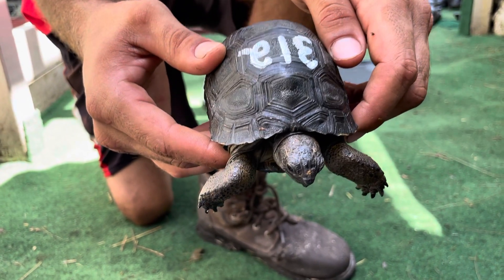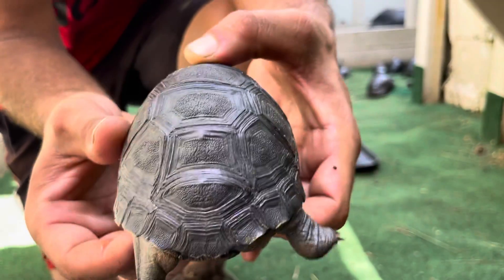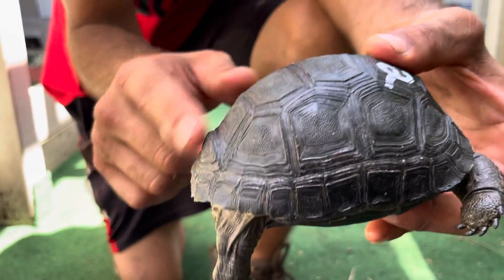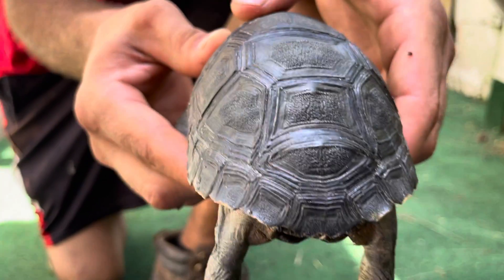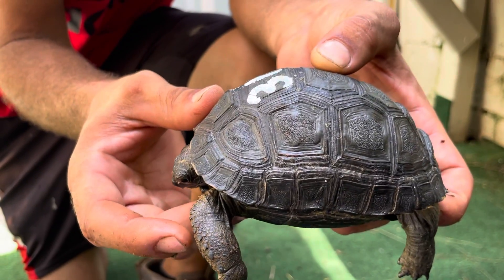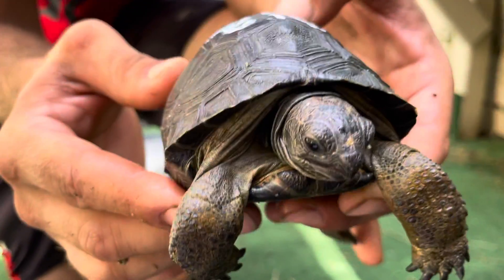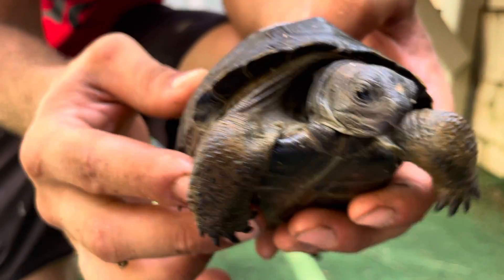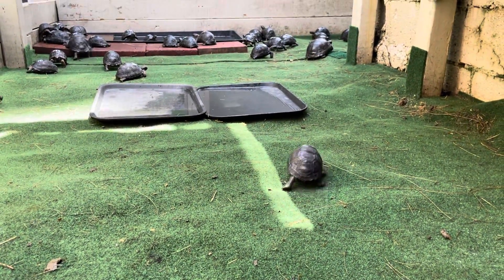Aldabra Hatchling ID#322 4 1/8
Double Scute